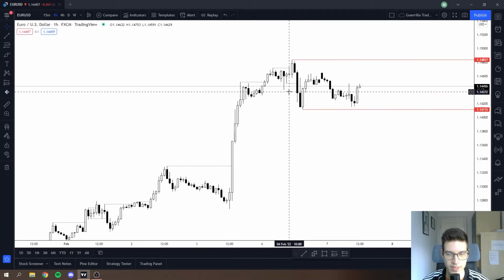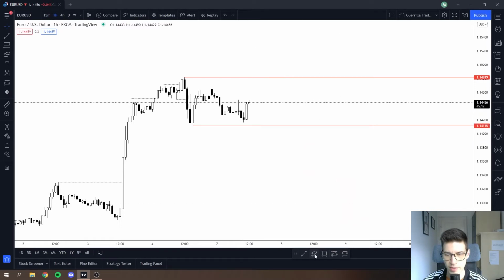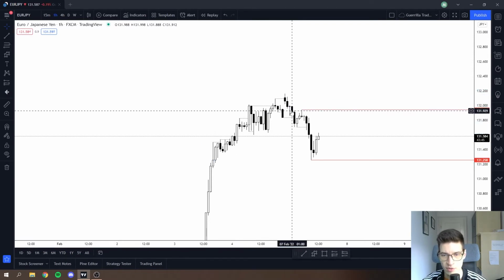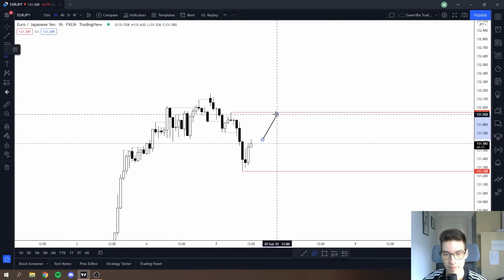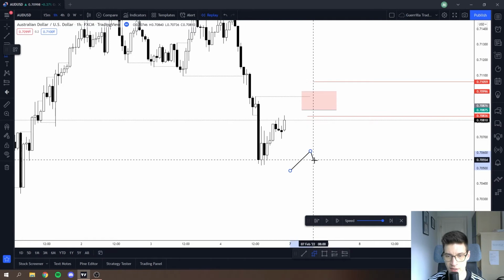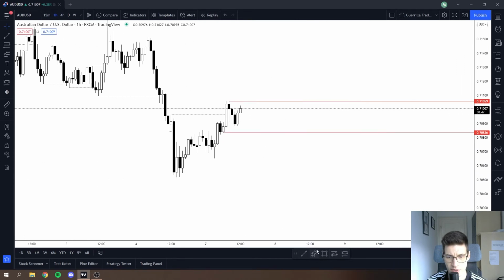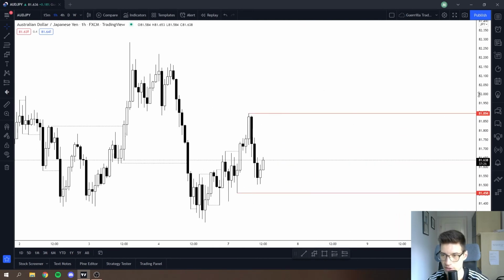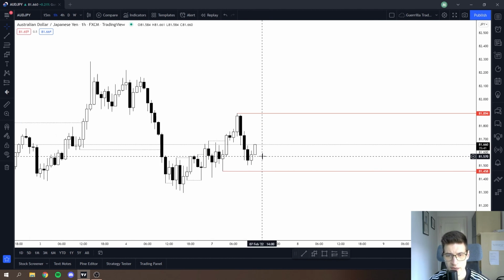Forex Trading Monday - Expecting a move on Eurjpy!